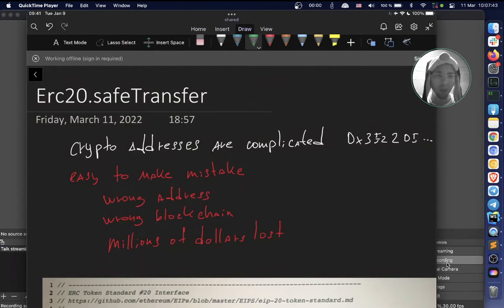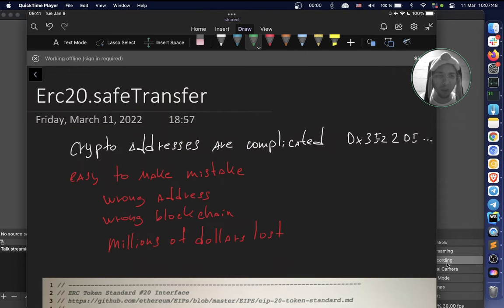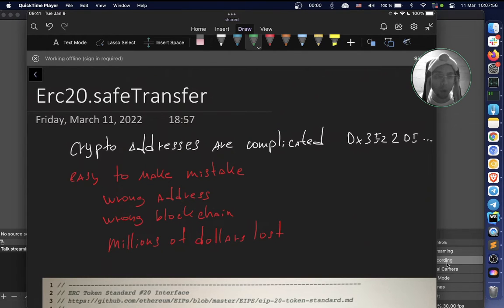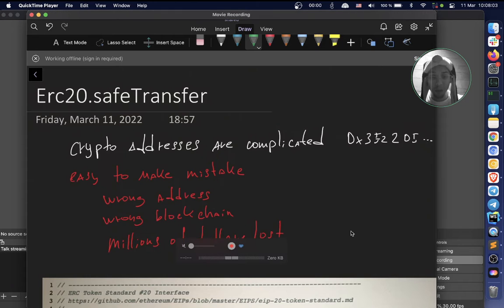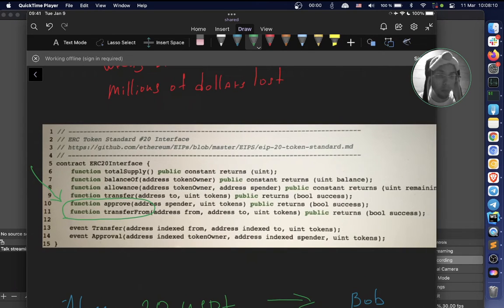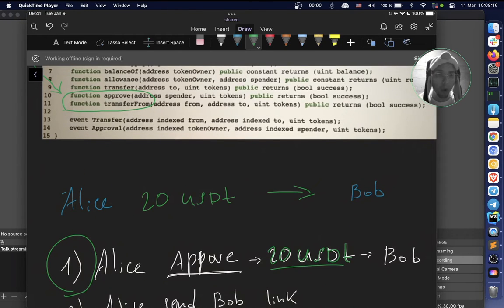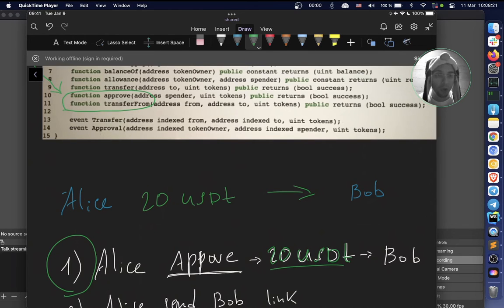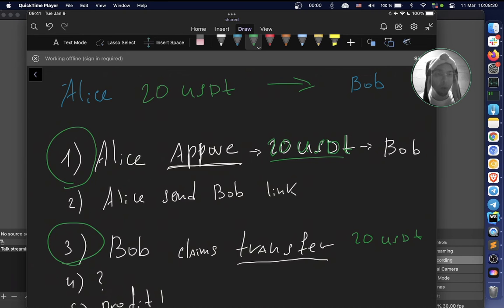safe transfer of erc20 tokens